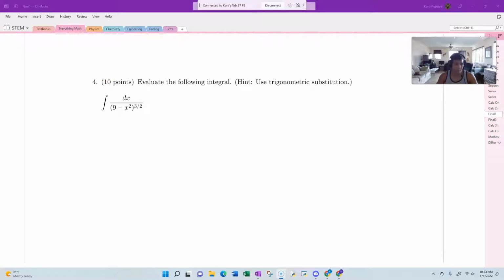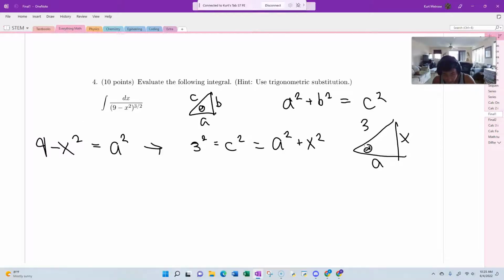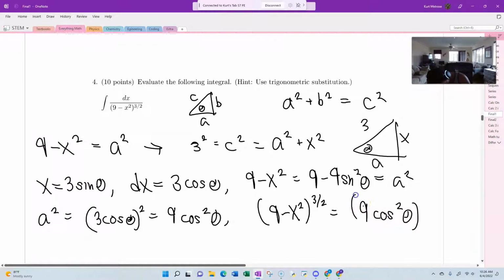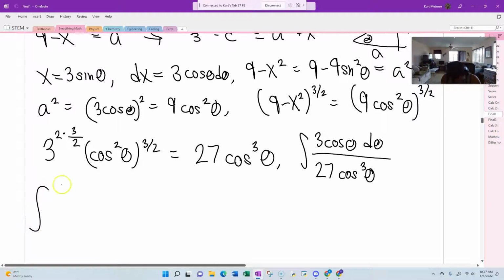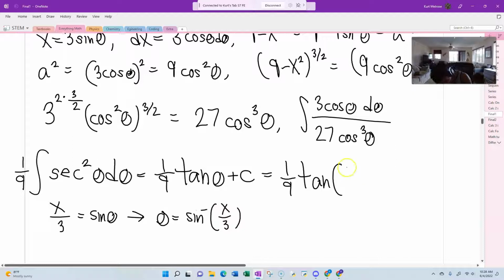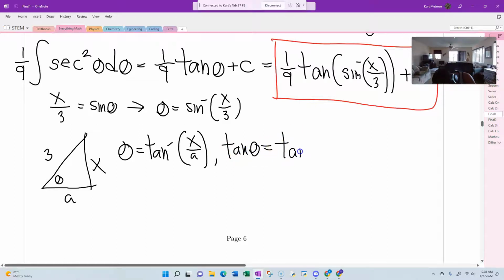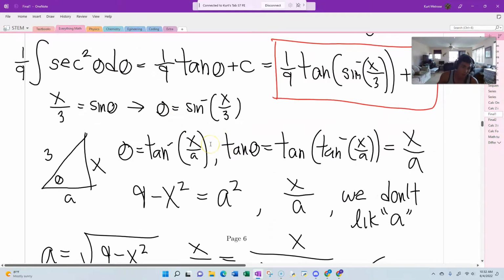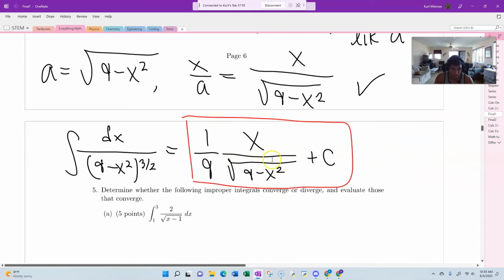Fun Trig Substitution Integral (Calc Two)